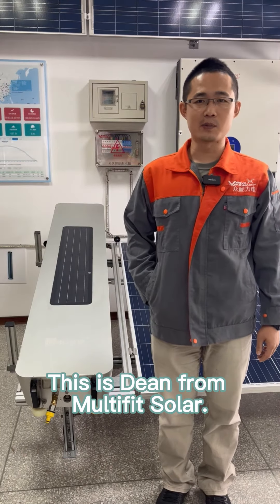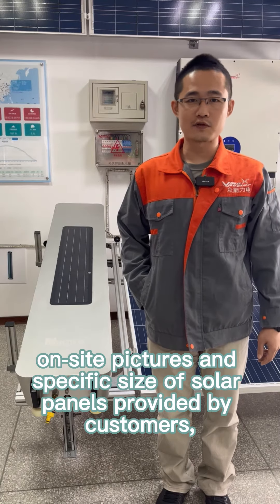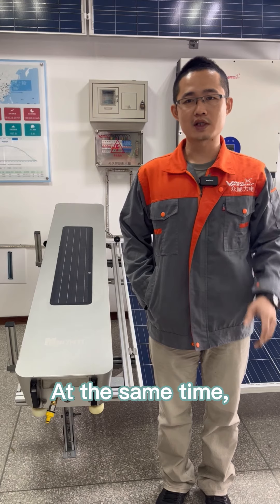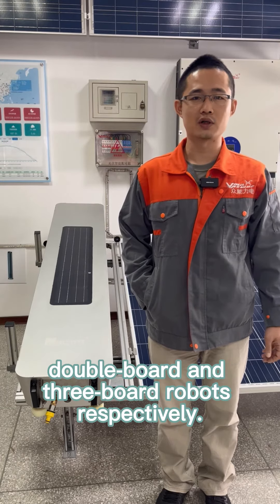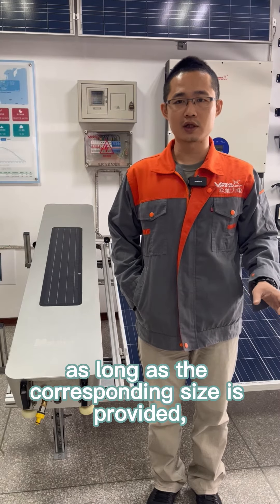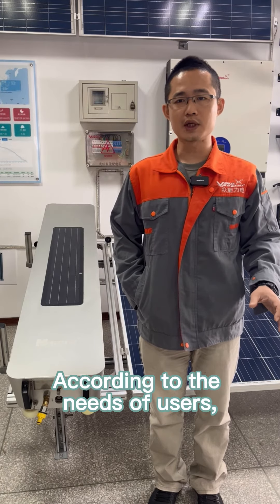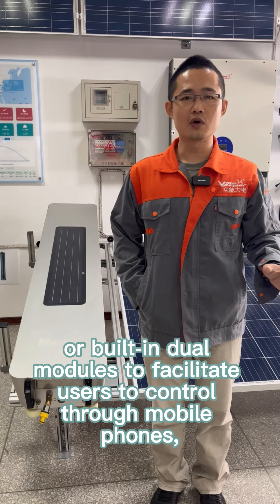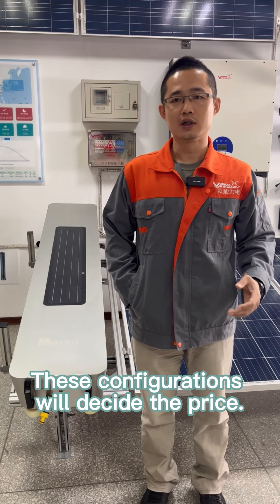How to buy cleaning robot at a good price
A tutorial clip, good price and high quality from Multifit